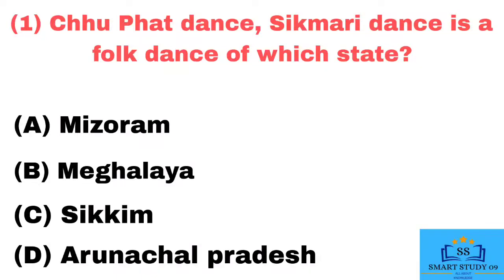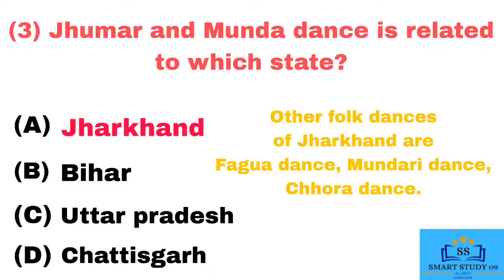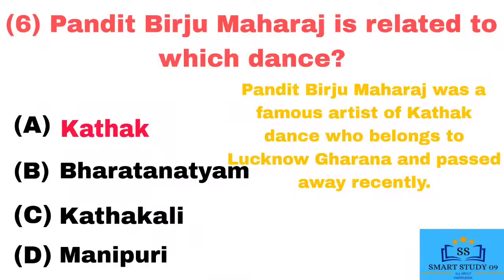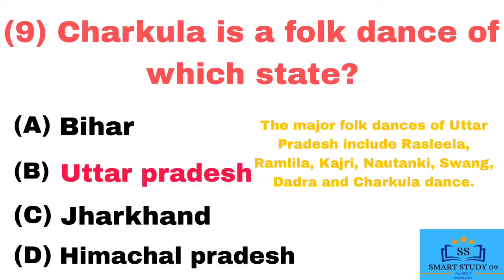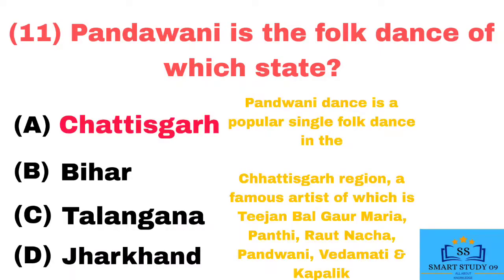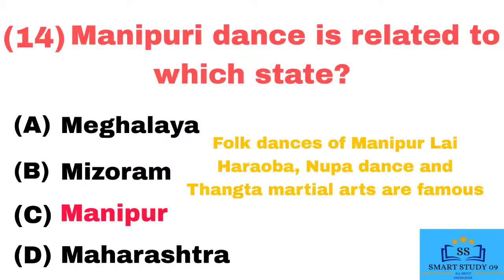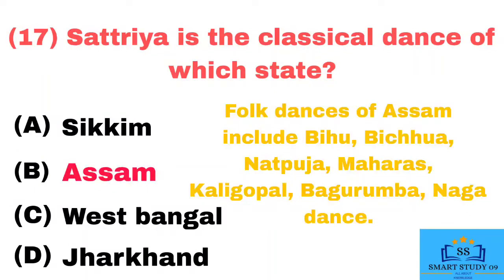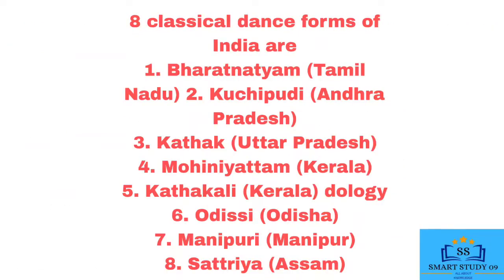Folk Dances of India | State Folk Dances McQ for all competitive exams | Smart Study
Folk Dances of Indian states | State's Folk Dances McQ for all competitive exams | @Smart Study 09

Educational knowledge mcqs 2022
general knowledge mcqs cabinet ministers
tapati general knowledge mcq with answers
general knowledge mcqs 2021 pakistan
generalknowledge general knowledge mcqs part 2